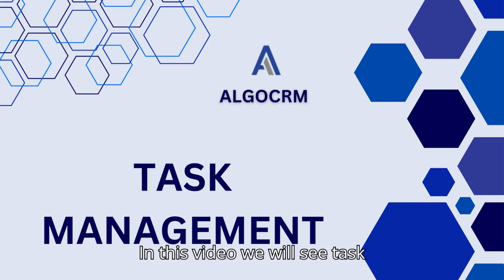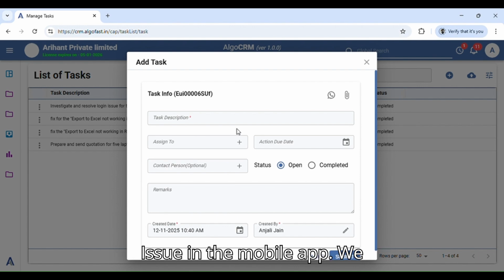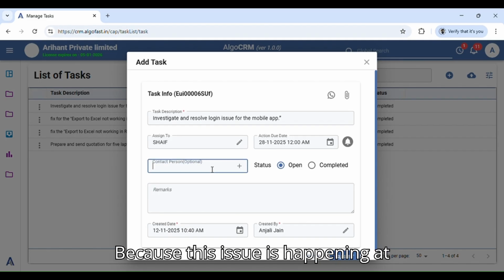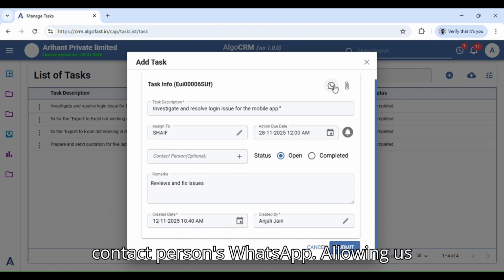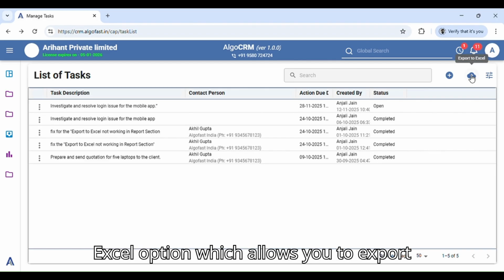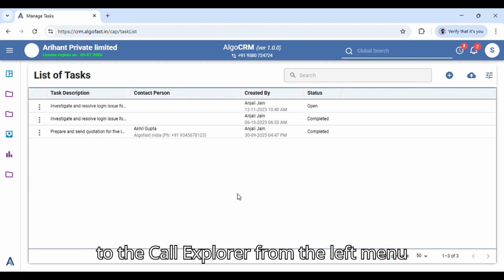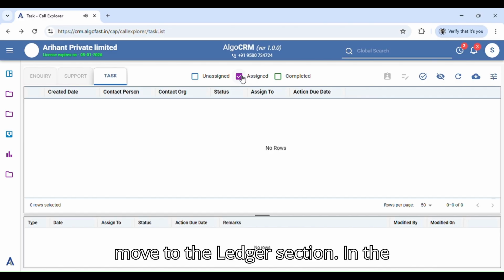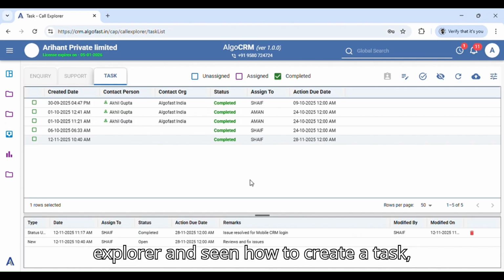Task Managment In ALGO-CRM (English)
Learn how to manage, assign, and track tasks efficiently using the Task Management module in ALGOCRM. This tutorial walks you through everything you need to stay organized, boost productivity, and ensure timely follow-ups.

🎯 In this video, you’ll learn:

1️⃣ How to create new tasks in ALGO-CRM
2️⃣ How to assign tasks to team members
3️⃣ How to set due dates, reminders, and priorities
4️⃣ How to view All Tasks, Pending Tasks, and Completed Tasks
5️⃣  How to filter, search, and manage tasks for better productivity
6️⃣ How task management improves team coordination and workflow

With ALGOCRM Task Management, your team can stay aligned, complete tasks on time, and improve work efficiency across departments.

💼 Perfect for:

Team Leaders, Sales Teams, Support Teams, Admins, and Business Owners who want better task organization.

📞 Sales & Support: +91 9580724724